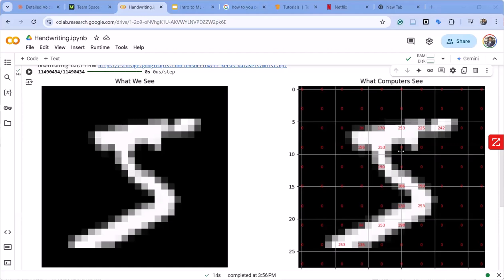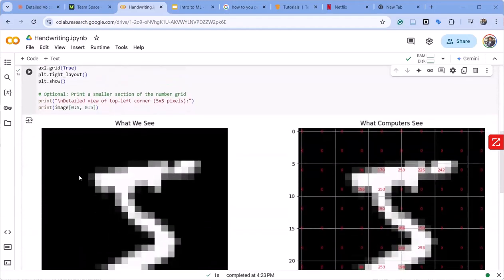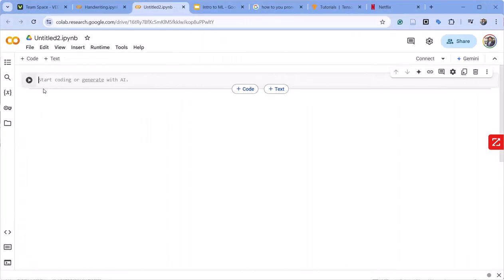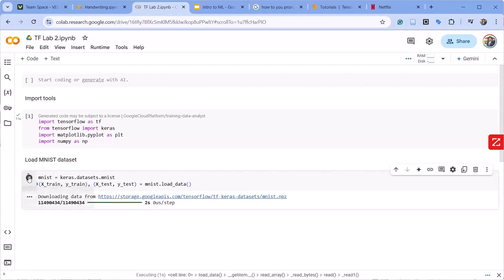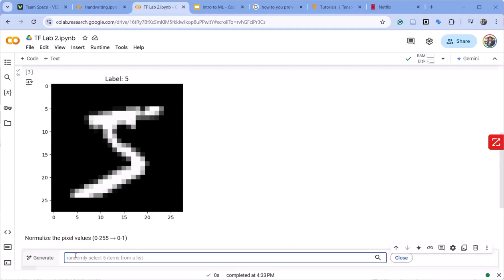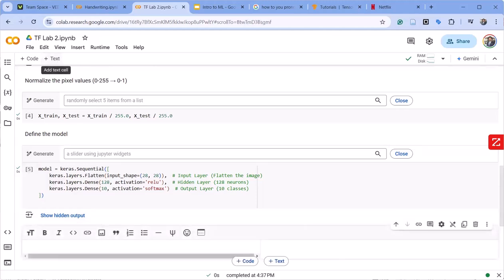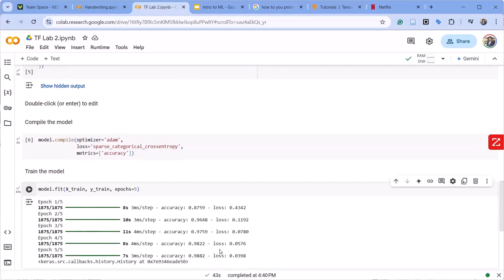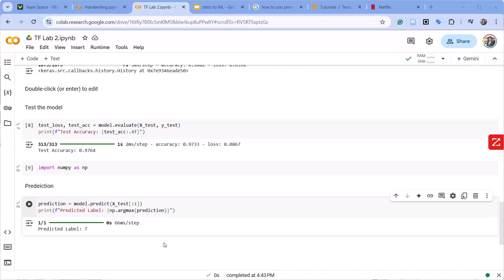TensorFlow for Beginners - Lesson 2 | AI That Reads Handwriting! (MNIST Neural Network)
Learn how to train an AI model that recognizes handwritten digits using TensorFlow! In this lesson, we’ll build a neural network to classify images from the MNIST dataset—just like how AI reads your handwriting on a touchscreen! 🖊️🤖

🔹 What You'll Learn in This Video:
✅ How AI recognizes images 🖼️
✅ Loading and processing the MNIST dataset
✅ Building a neural network using TensorFlow & Keras
✅ Training & testing an AI model 🚀
✅ Making predictions on handwritten numbers

📜 Python Code Used in This Lesson:
👉 [Add GitHub Link Here] (If you want to share it via GitHub)

📩 Ask your questions in the comments! I’ll be replying to them!

🔎 YouTube Keywords (SEO-Optimized)
rust
Copy
Edit
TensorFlow tutorial, AI handwriting recognition, MNIST dataset, TensorFlow Keras tutorial, deep learning for beginners, neural networks explained, how to train an AI model, machine learning Python, image classification TensorFlow, AI for beginners, deep learning TensorFlow, artificial intelligence, Python AI tutorial, build AI model, train AI with Python
📜 Complete Python Code for AI Handwriting Recognition Animation (Lesson 2)
Here’s the full script for the animation using Manim.

🔹 Prerequisites:

Install Manim:
bash
Copy
Edit
pip install manim
Save an image of a handwritten “5” as handwritten_5.png in the same directory.
Python Script (Save as handwritten_5_ai.py and run with Manim)
python
Copy
Edit
from manim import *

class AIHandwritingRecognition(Scene):
    def construct(self):
        # Step 1: Display "Handwritten" Number 5
        handwritten_5 = ImageMobject("handwritten_5.png")  # Load an image of handwritten '5'
        handwritten_5.scale(1.5)
        handwritten_5.to_edge(LEFT)

        # Step 2: Create a Scanning Effect (AI Processing)
        scanning_rect = Rectangle(height=3, width=0.2, color=YELLOW)
        scanning_rect.move_to(handwritten_5.get_left())

        # Step 3: Create AI Prediction Text
        prediction_text = Text("Processing...", font_size=40, color=WHITE)
        prediction_text.to_edge(RIGHT)

        # Step 4: AI Predicts the Number
        final_prediction = Text("Prediction: 5", font_size=50, color=GREEN)
        confidence_score = Text("Confidence: 97%", font_size=30, color=BLUE)
        final_prediction.next_to(prediction_text, DOWN)
        confidence_score.next_to(final_prediction, DOWN)

        # Animation Sequence
        self.play(FadeIn(handwritten_5))  # Show handwritten "5"
        self.wait(1)

        # Scanning effect (moving rectangle)
        self.play(ApplyMethod(scanning_rect.shift, RIGHT * 3), run_time=2)
        self.wait(0.5)

        # Show "Processing..."
        self.play(Write(prediction_text))
        self.wait(1)

        # Display AI Prediction
        self.play(Transform(prediction_text, final_prediction))
        self.play(FadeIn(confidence_score))
        self.wait(2)

        # End Animation
        self.play(FadeOut(handwritten_5, final_prediction, confidence_score, scanning_rect))